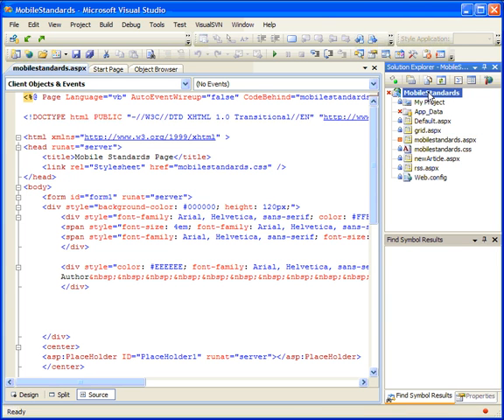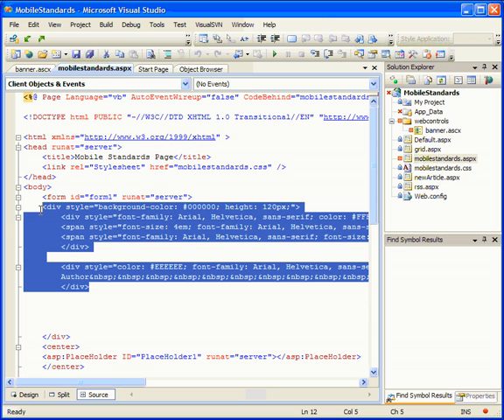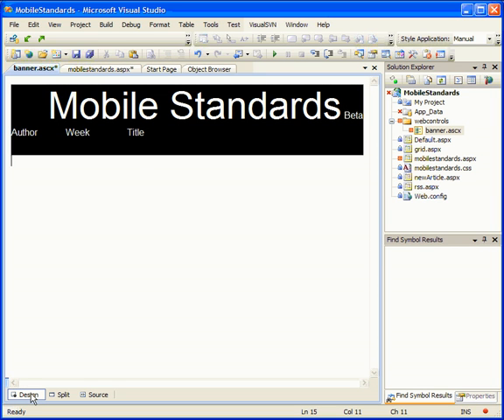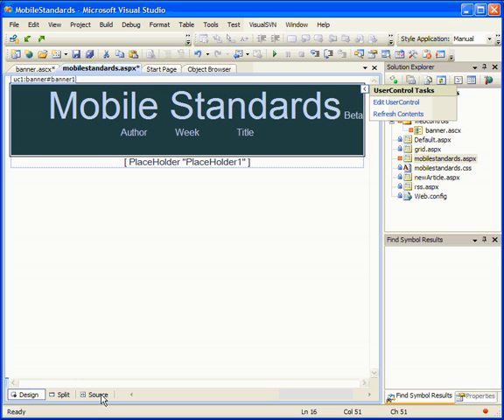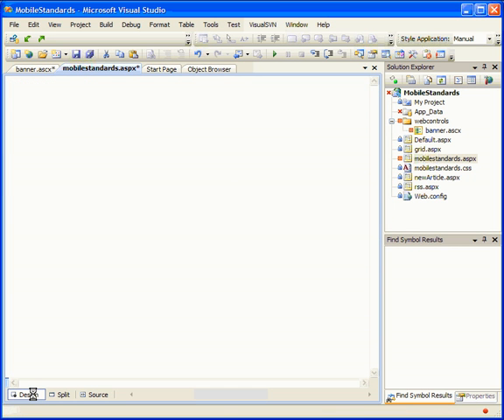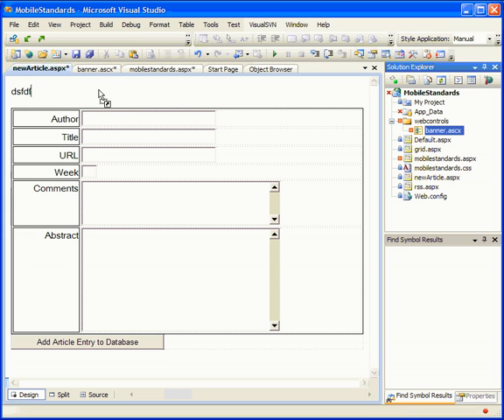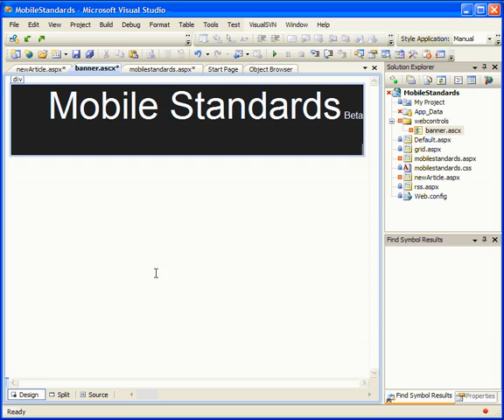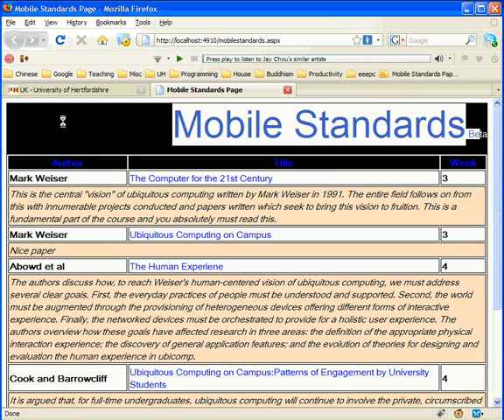1 Adding a Web Control Banner